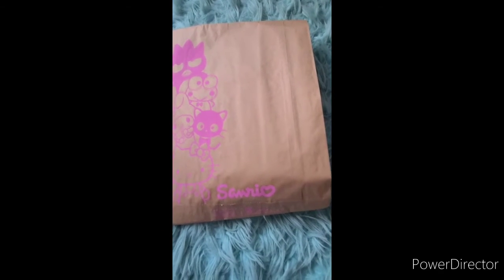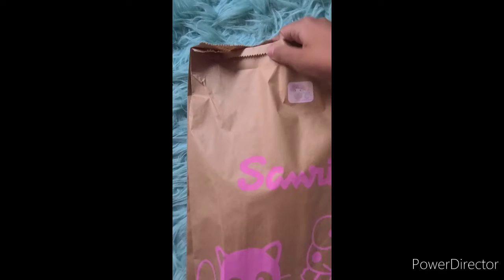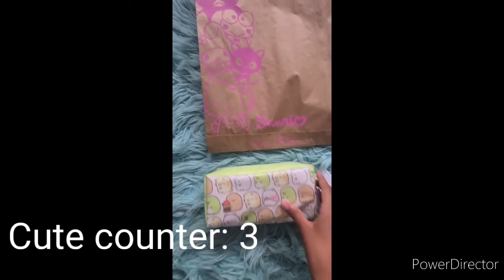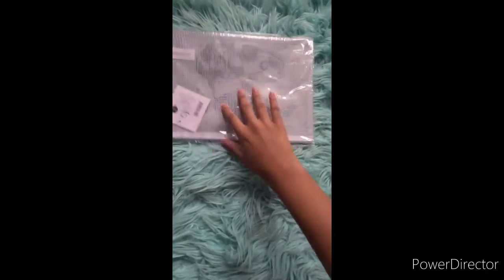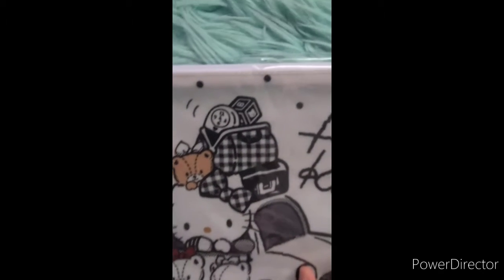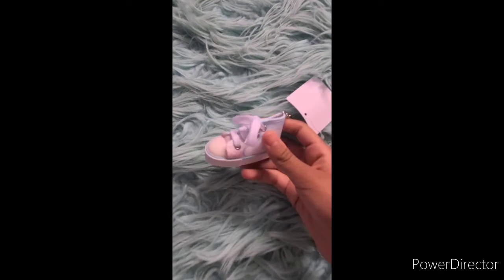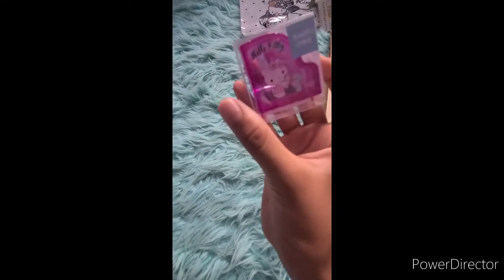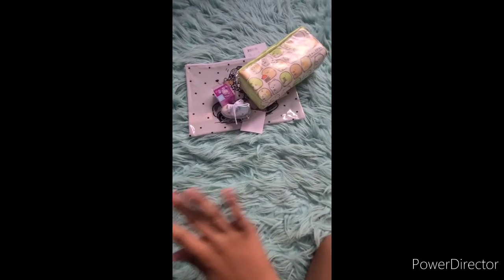Back to School Unboxing✏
Hello ferret squad,
Back to School Unboxing ✏ well, it's not really a box but you get the idea..😃👍